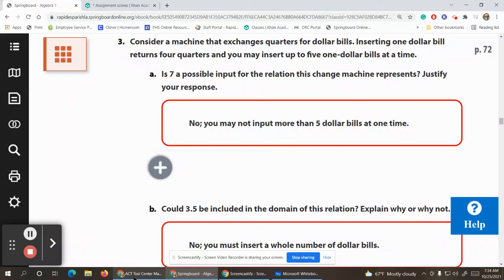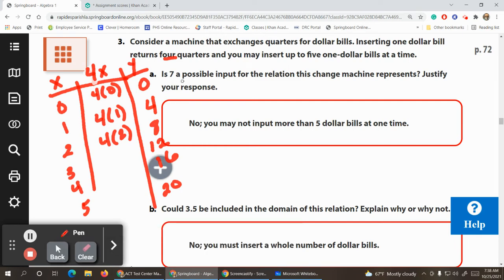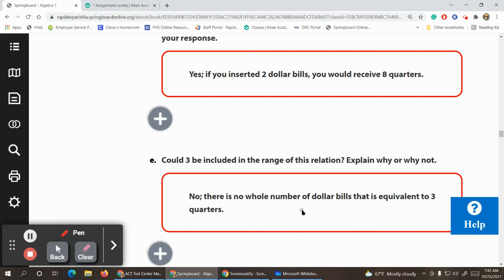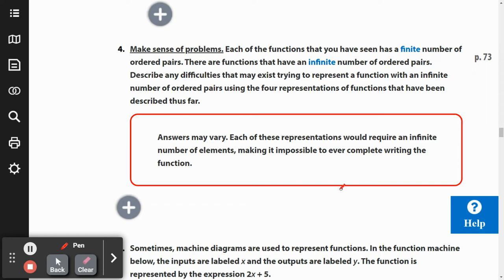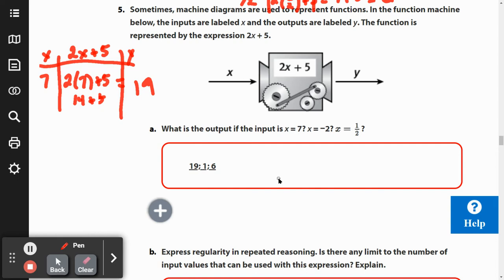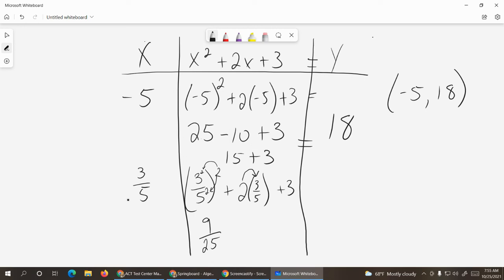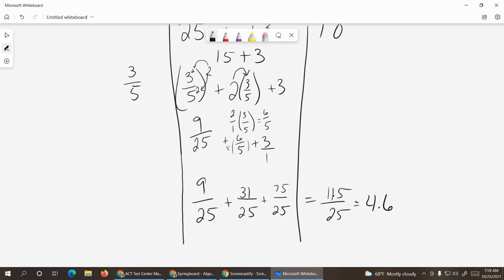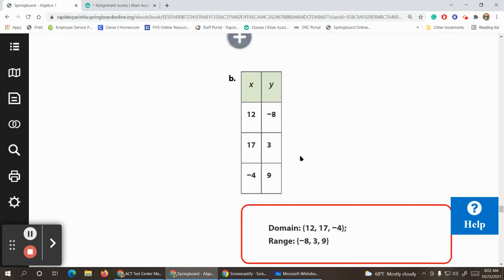SpringBoard Algebra 1 Lesson 5-2 #3-10